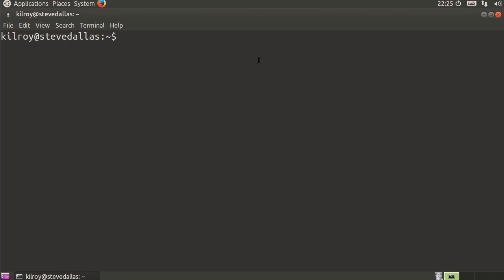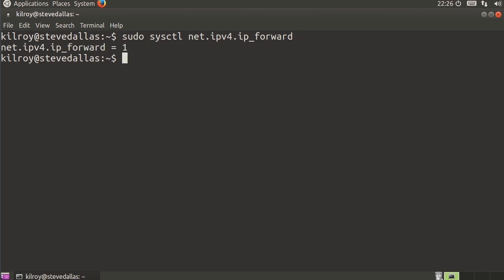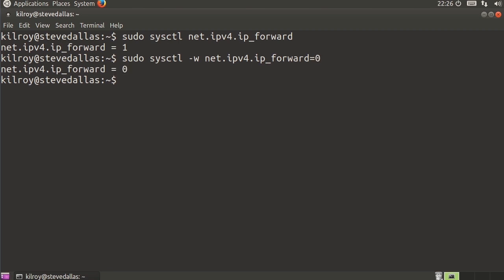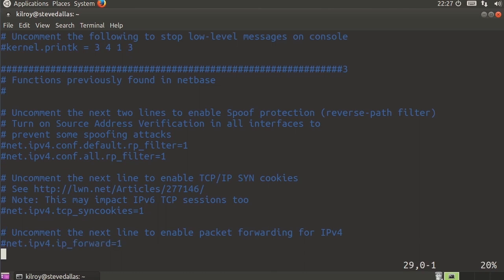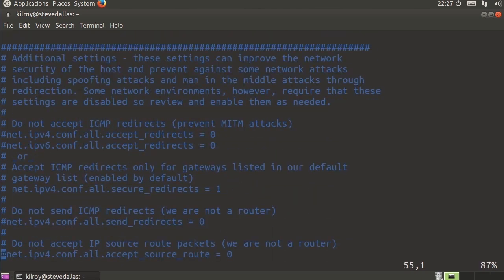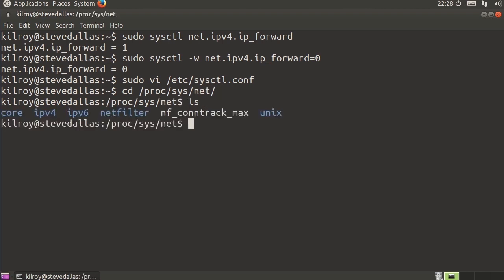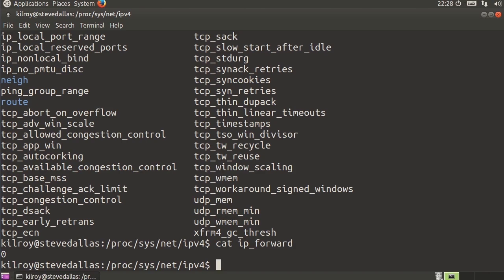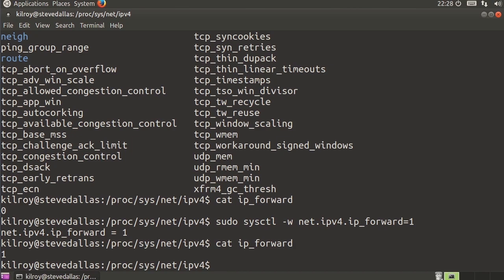72 Managing Kernel Parameters